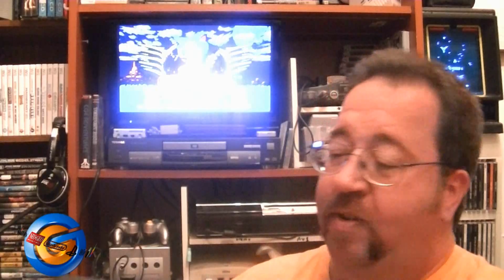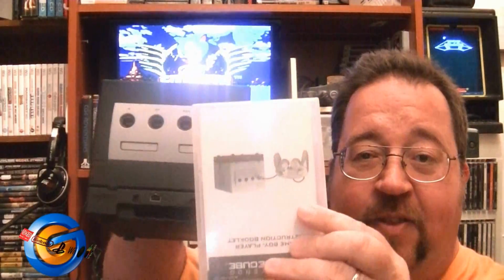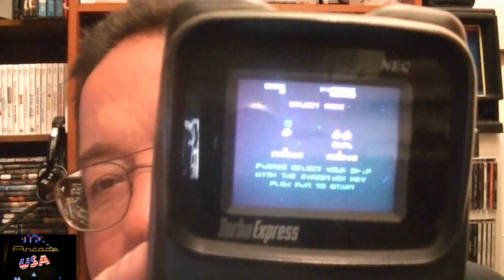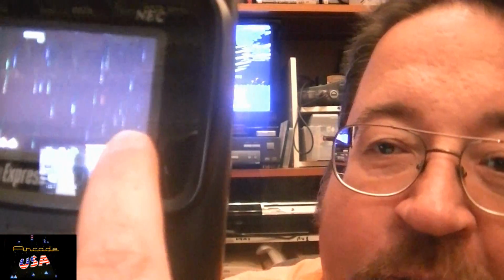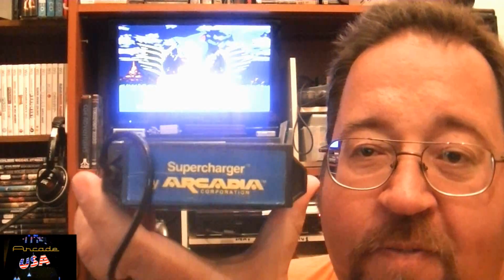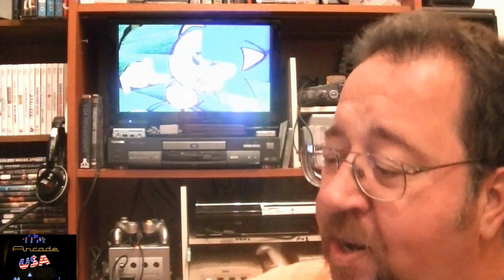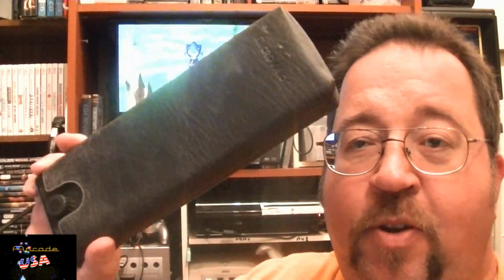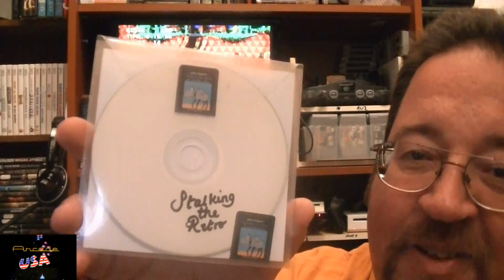Game Pickups June 2nd 2013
Picked up a Turbo Express and a Sega Master system this week!